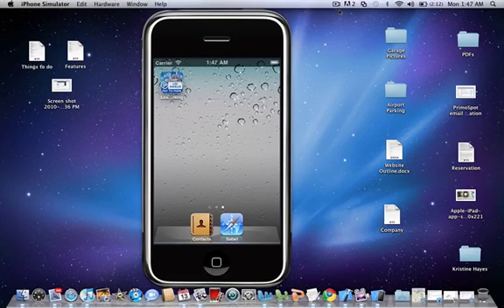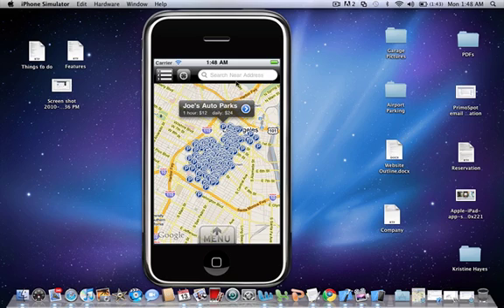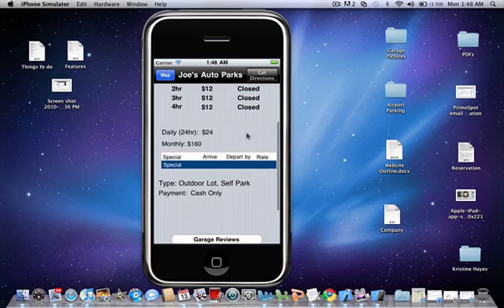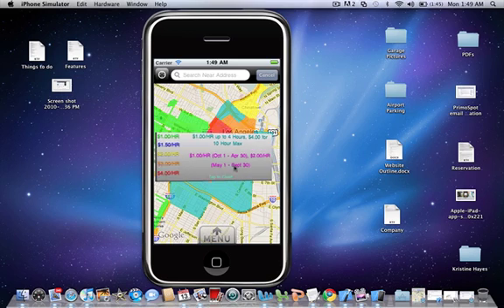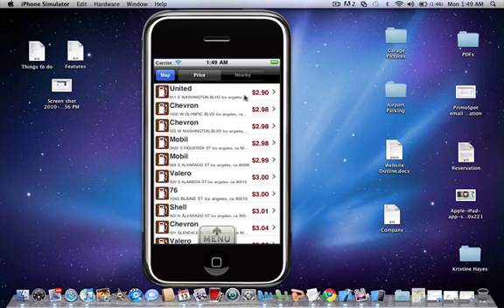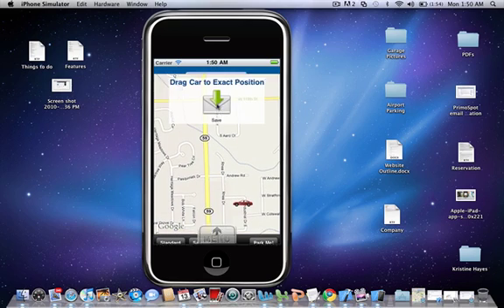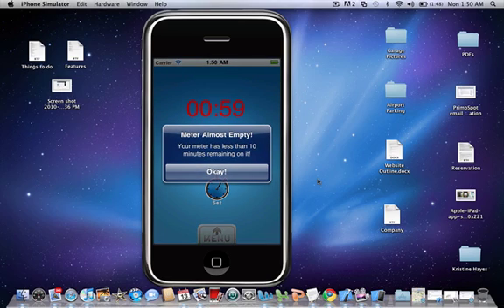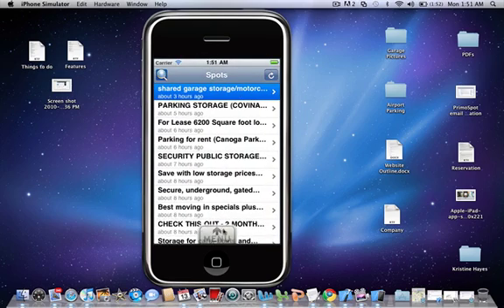LA Parking App Demo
3 minute video that shows how the Los Angeles Parking App for the iPhone works.